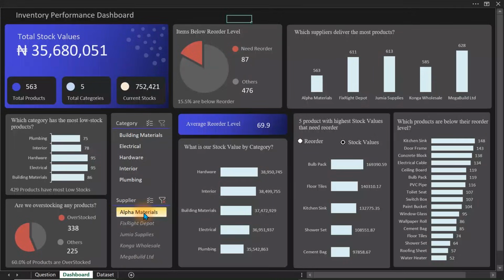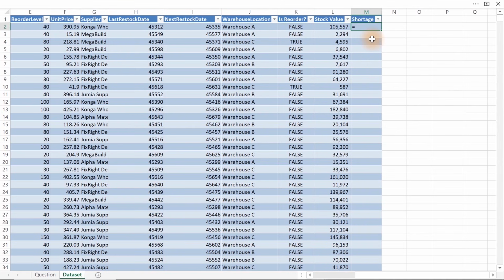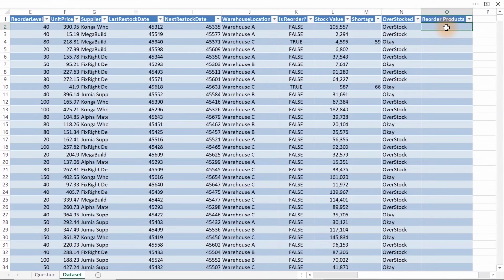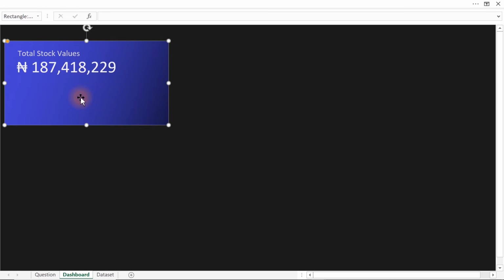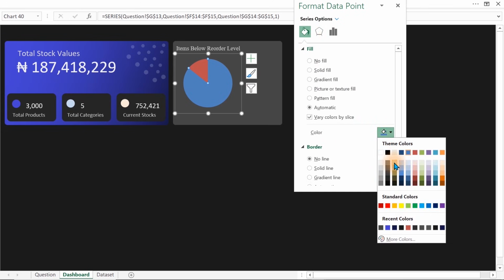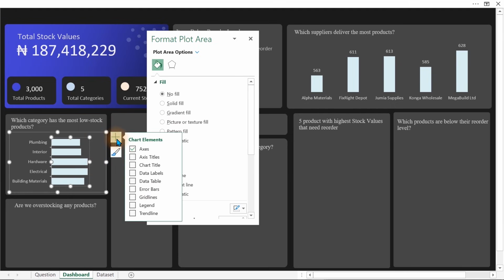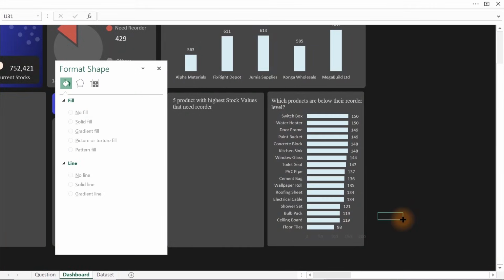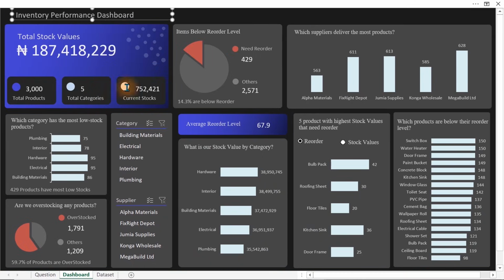Full Excel Dashboard for Beginners Learn how to Analyze Data with Excel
Master Microsoft Excel  by creating dashboards that help in decision making.